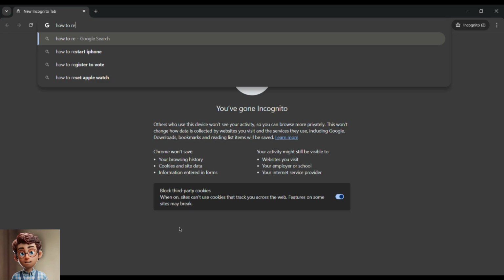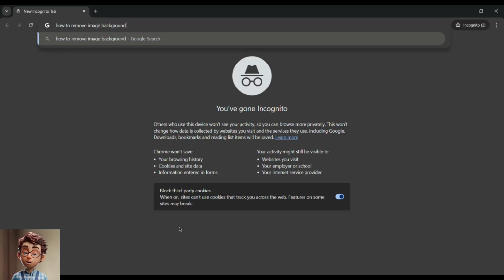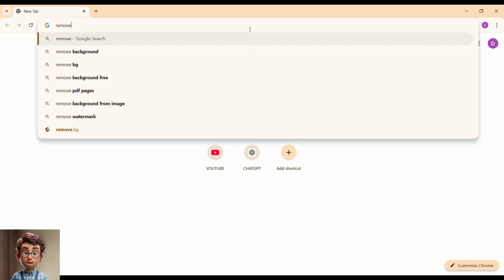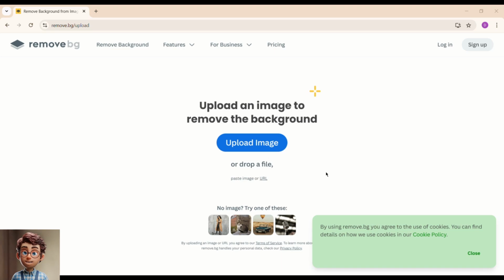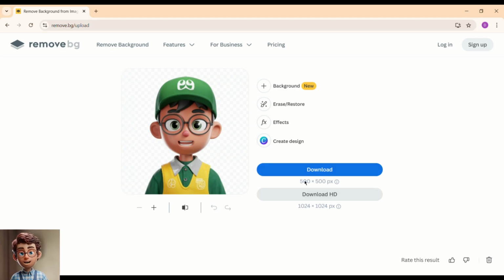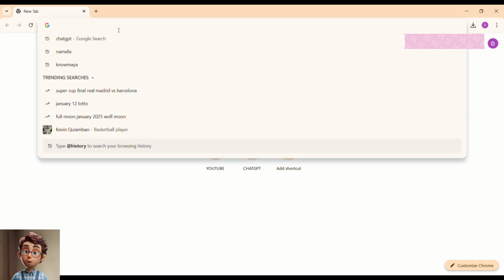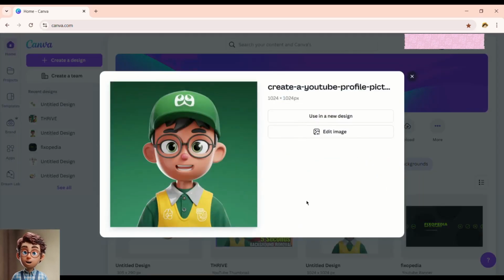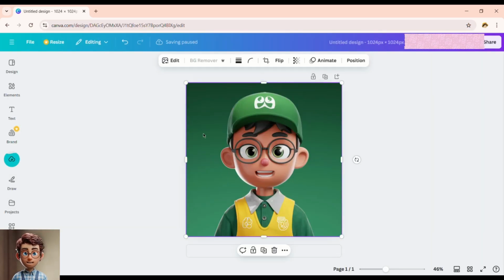Remove Background in 5 Seconds with Canva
Are you looking for an easy way to remove the background from your images? No need to worry—I’ve got you covered! In this quick tutorial, I’ll show you two simple methods to get it done using powerful tools and websites.

Whether you’re editing for professional purposes or just for fun, these methods will save you time and effort. One is completely free using 'Remove BG,' and the other is through Canva's premium background remover tool.

By the end of this video, you’ll have perfectly edited images ready to use for any project. Watch now and see how simple it can be!